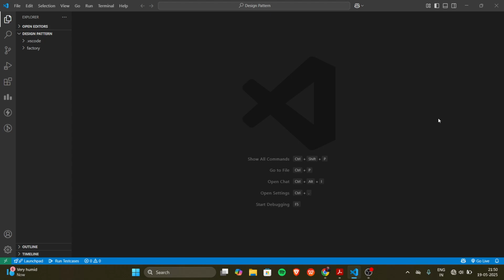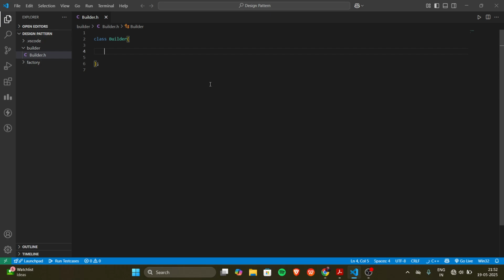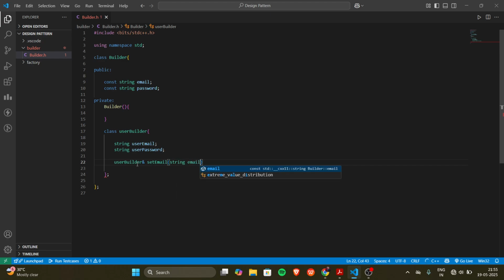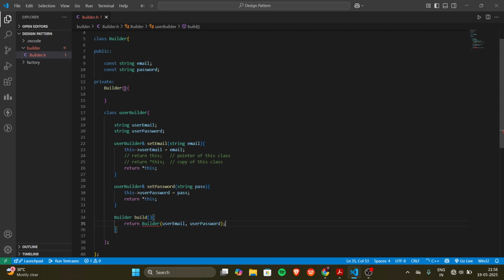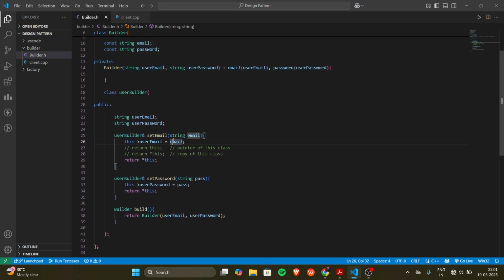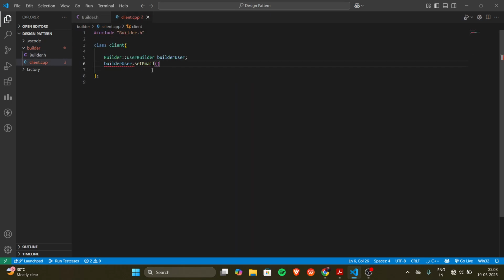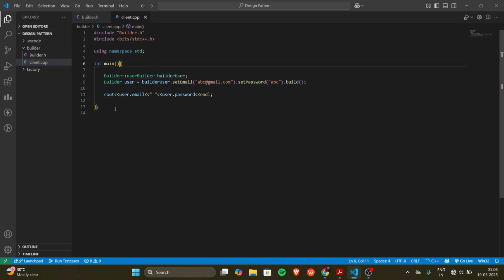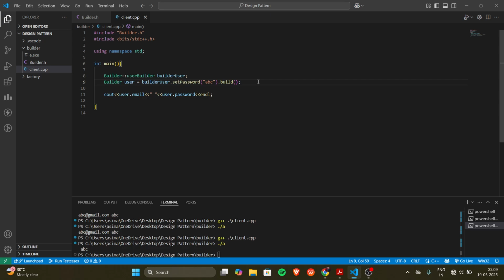The Builder Pattern Explained and Implemented | Creational Design Patterns | Asim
In the previous video of this series we discussed and implemented the Factory Method pattern. So, as a follow-up we tackle today the Builder Pattern. If you haven’t watched our previous upload or have no idea what the Factory Method Pattern is, I suggest you take a look at the video linked down below before proceeding with this one.